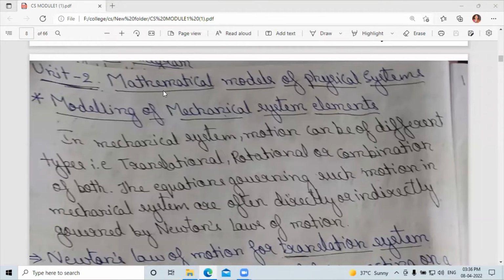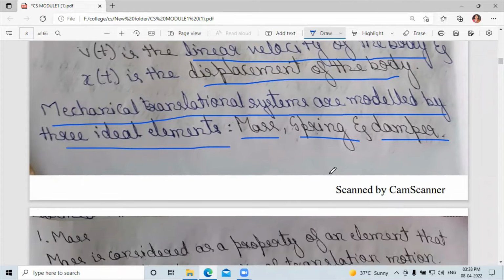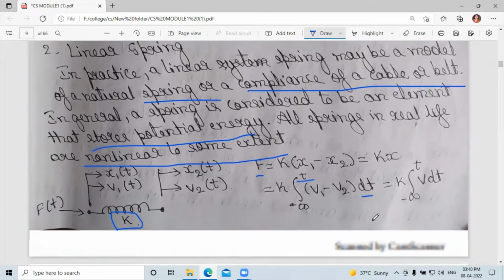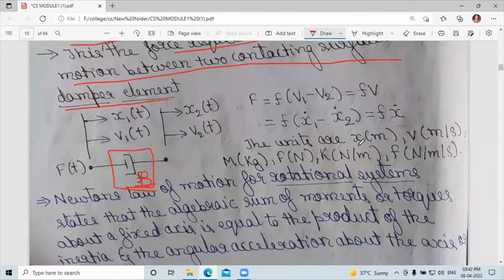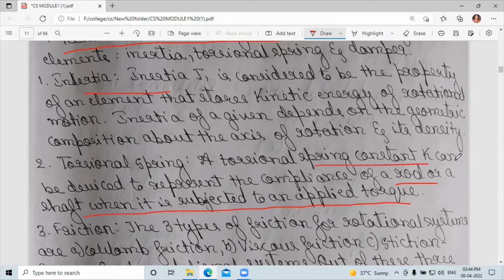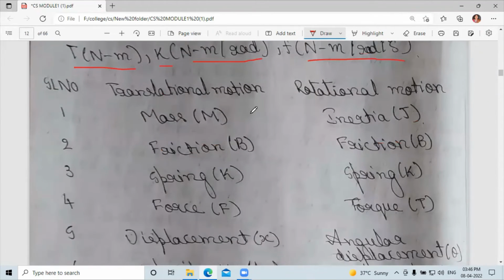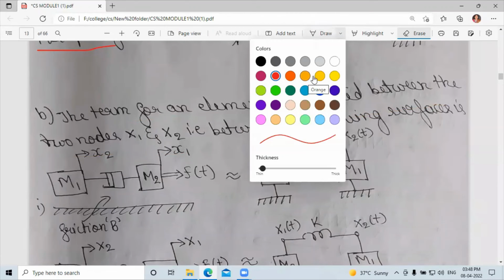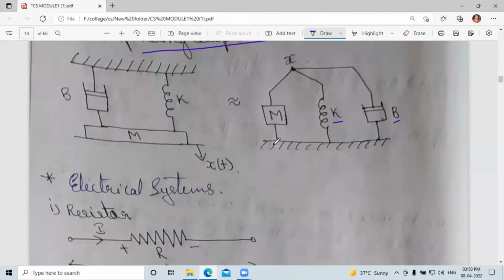Mathematical model of system-Mechanical & Rotational system control system@yashwincreations